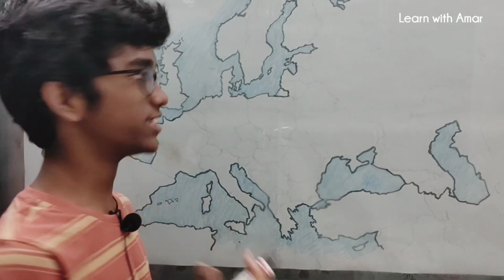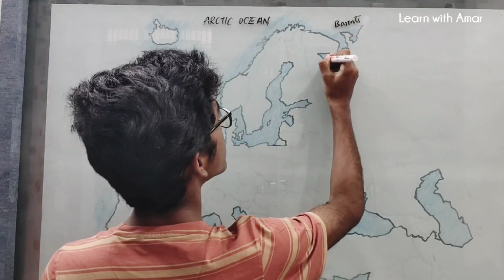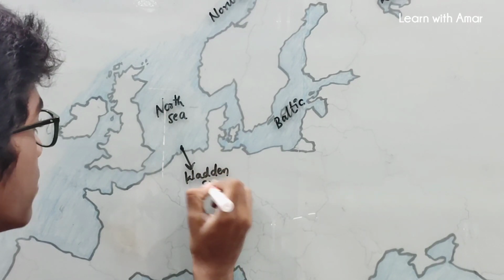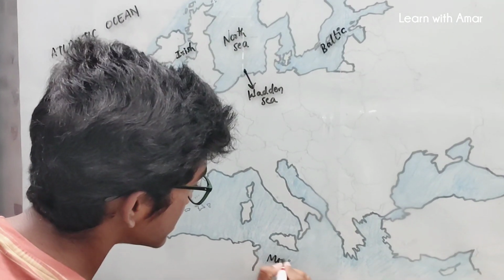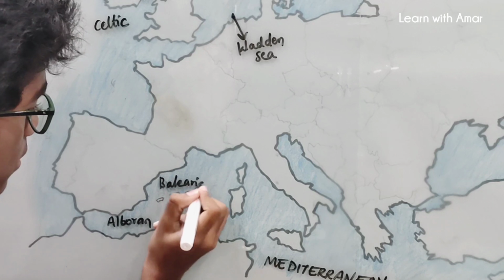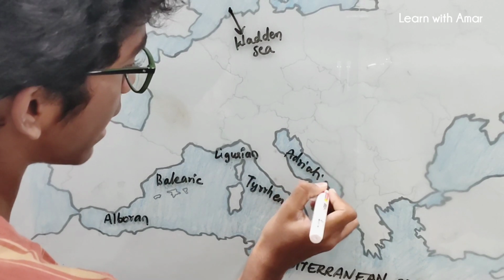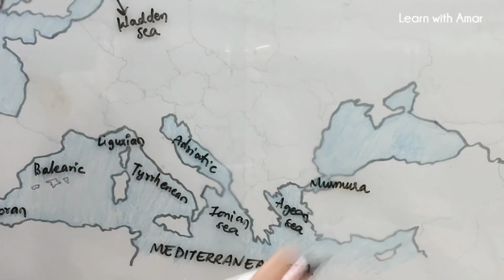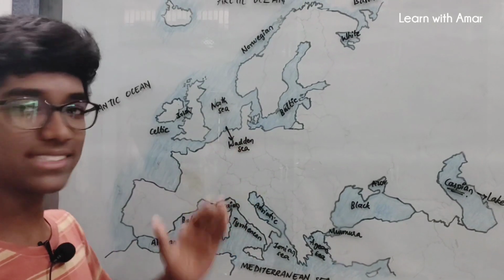Seas of Europe for all Competitive Exams | World Geography | Physical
Anagh makes it Easy